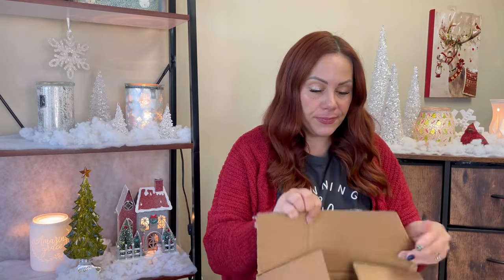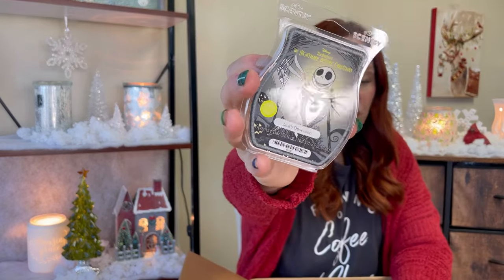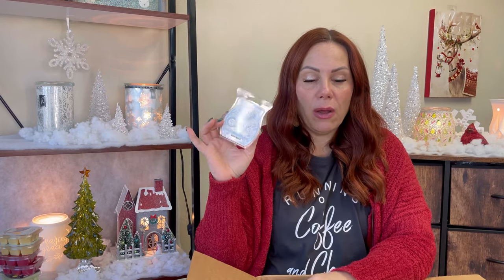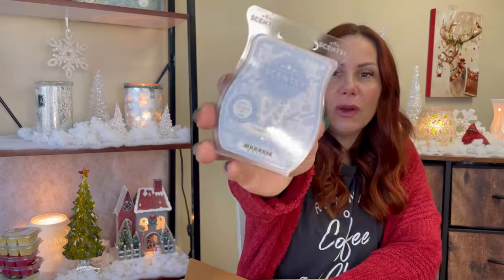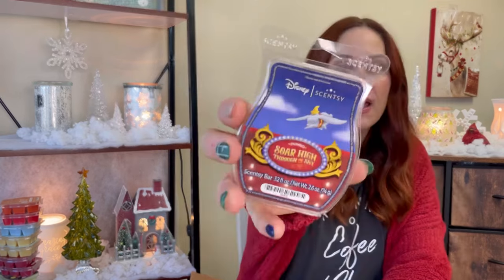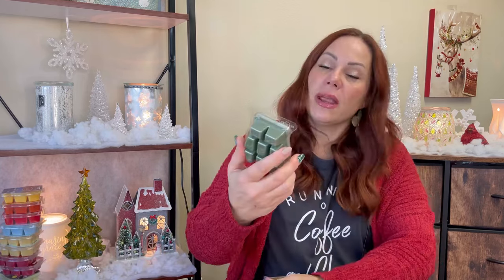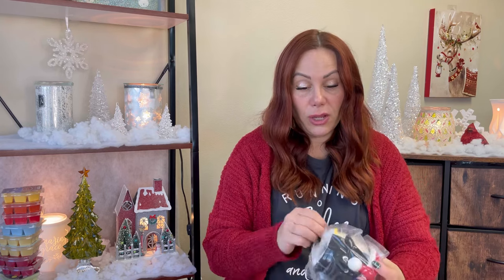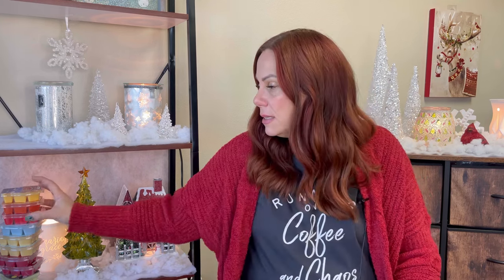Scentsy Club & November Whiff Box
Shop my Scentsy Link. Thank you!!